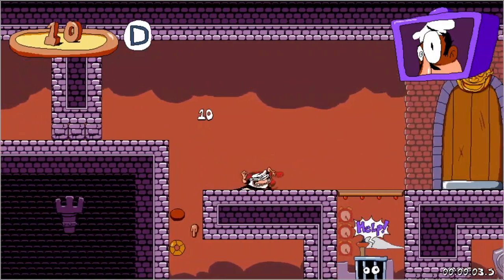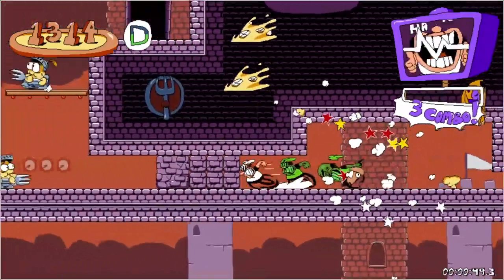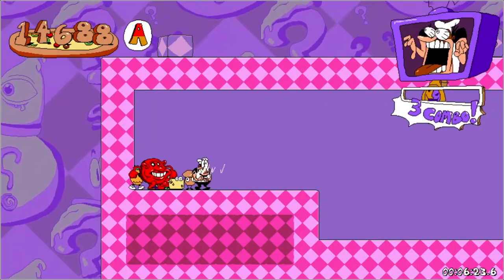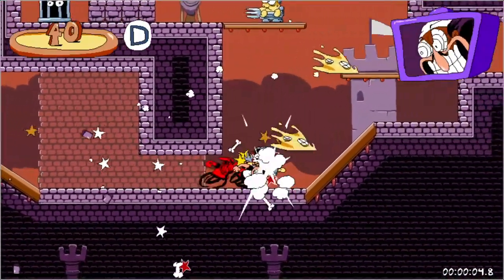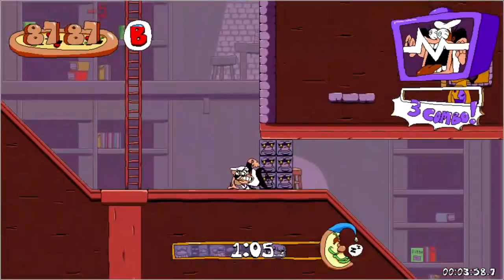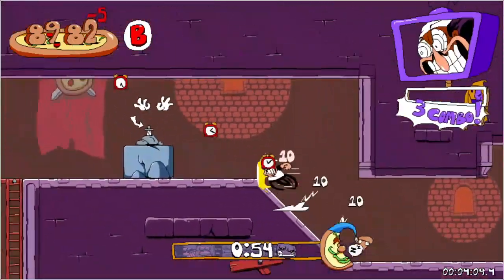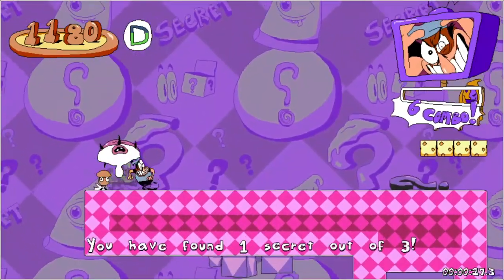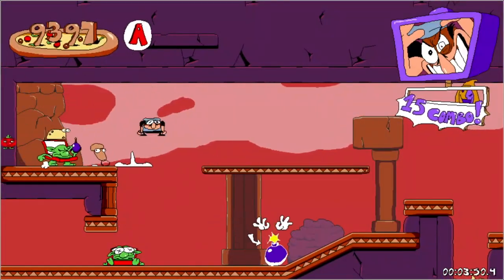This Isn't Milk - PIZZA TOWER w/ UDJ & TheNSCL - Episode 2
Let's cut in a bit deeper, now! Now the game truly begins, and we get a true taste as to what Pizza Tower has to offer...